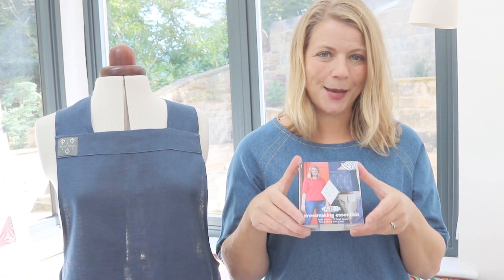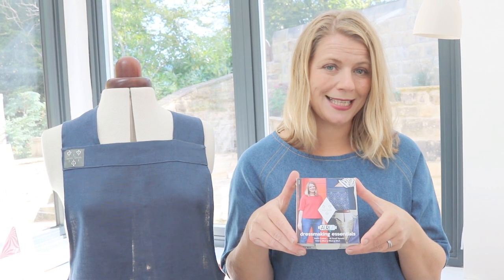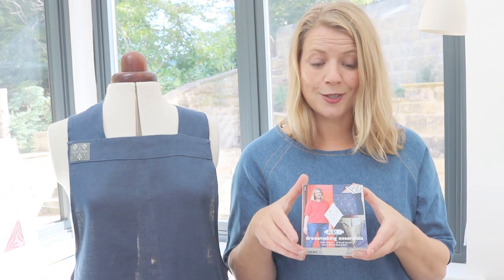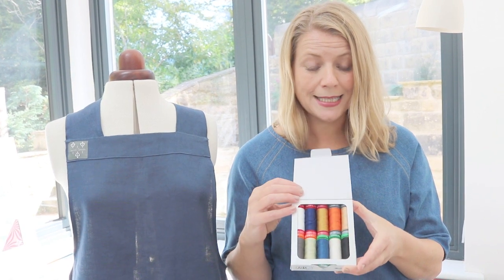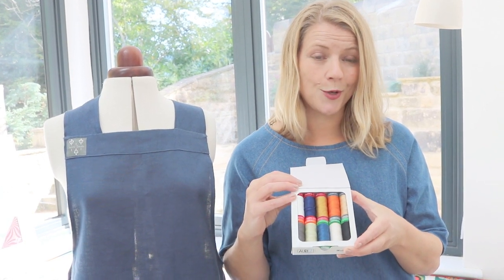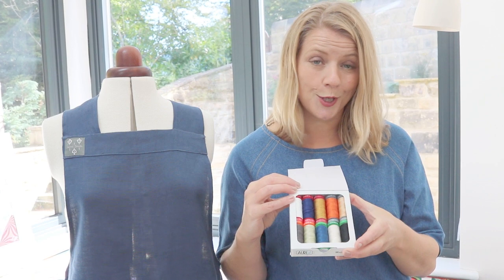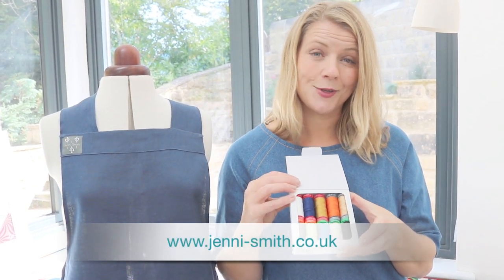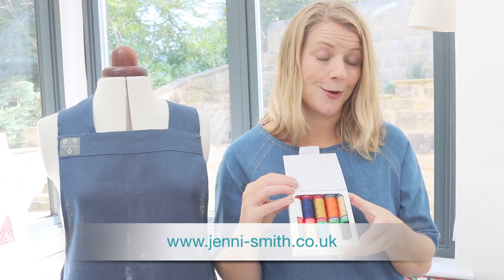Introduction to Jenni's Aurifil Dressmaking Collection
The first in a short series explaining how to use Jenni's lovely Aurifil Dressmaking Collection when sewing garments.